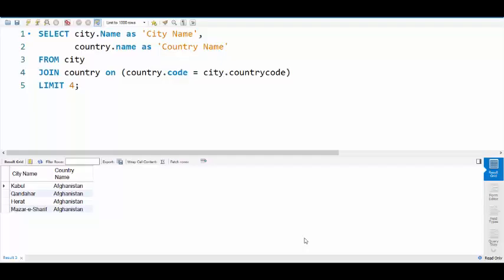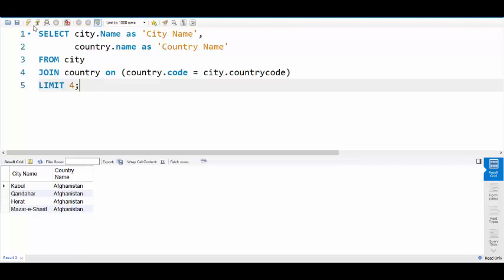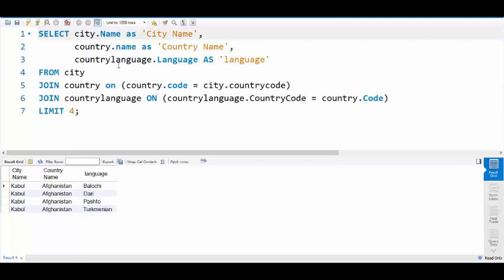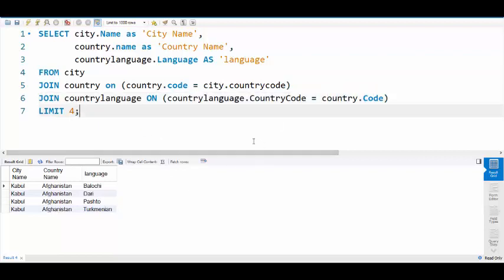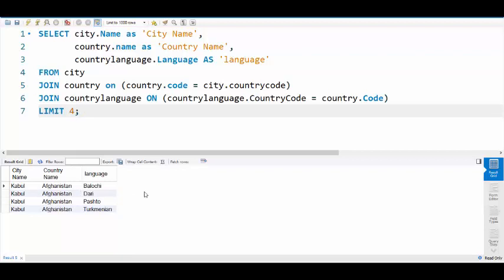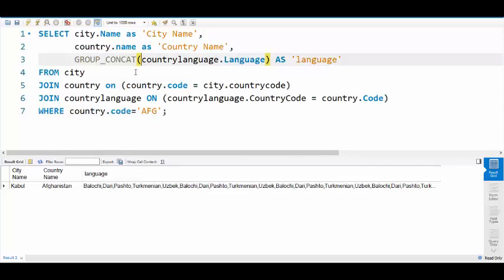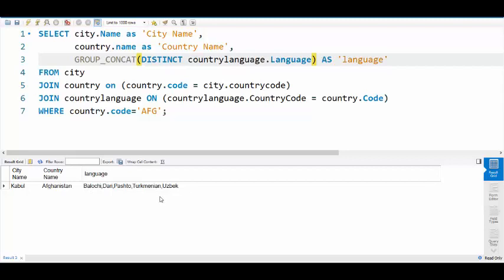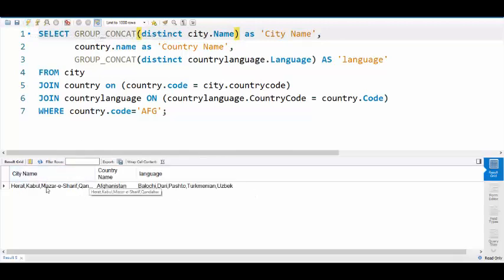Dave's MySQL Basics - Episode 11 -- Joining more than two tables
Building on the last episode where two tables were joined, we now join with a third table plus take a quick peek at using group_concat()